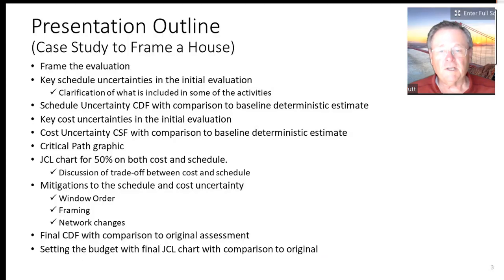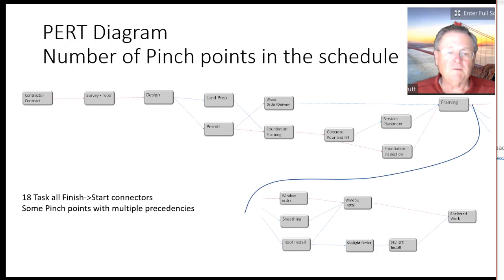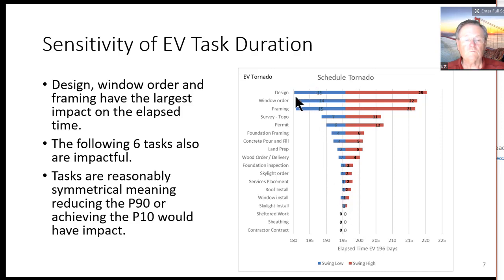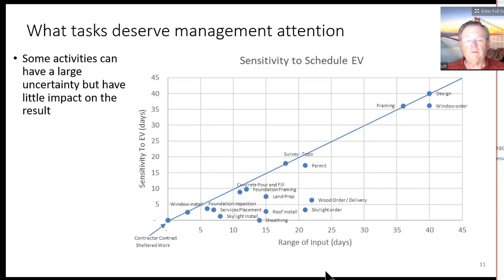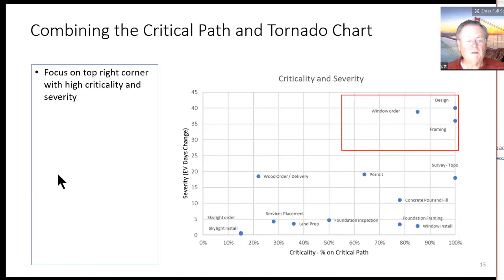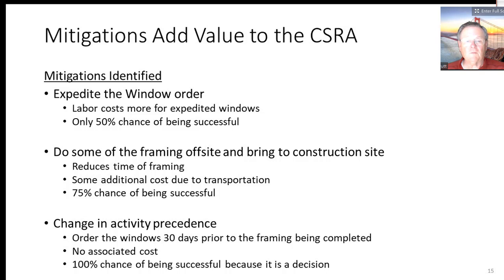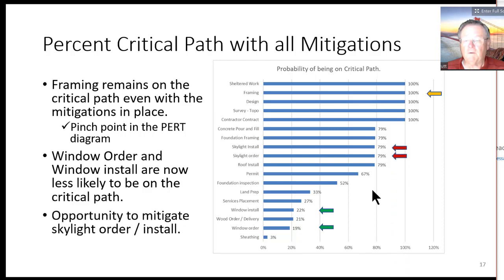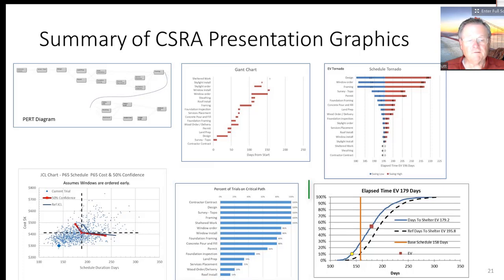Presenting a Cost and Schedule Risk CSRA Analysis Updated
Describes good analysis and graphics to use when presenting the results of a Cost and Schedule Risk Analysis to a Decision Maker